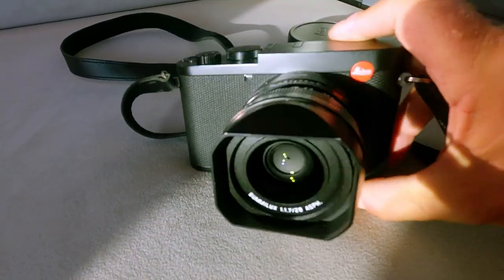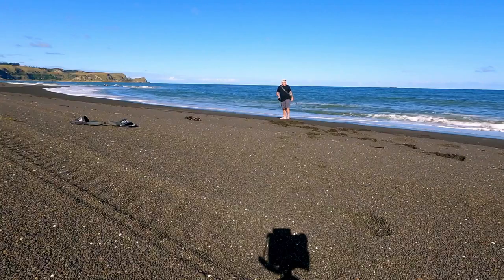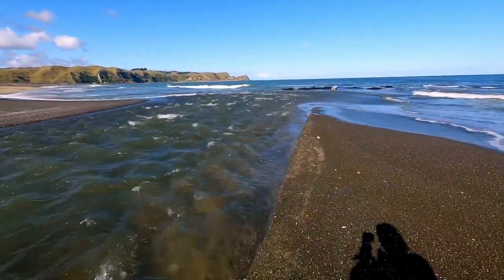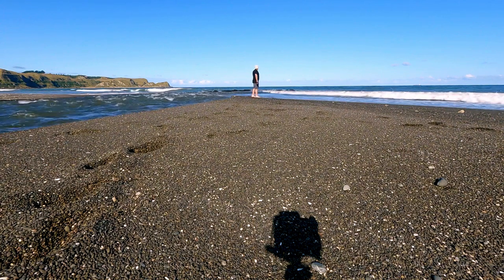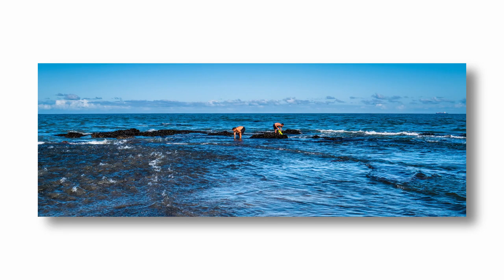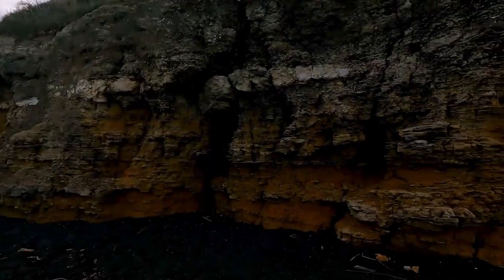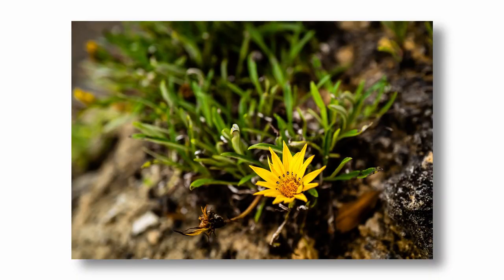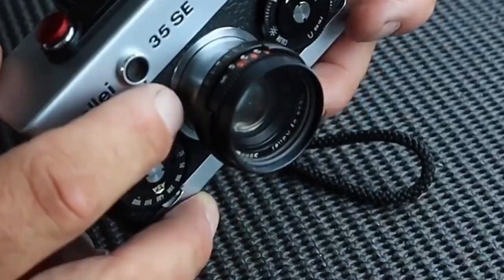LEICA Q2 STREET photography at the beach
Is BEACH photography STREET photography ?
LEICA Q2 Photography at the beach
After a weekend of photography for the newspaper I wound down with a gentle stroll along a black sand beach with a camera and no real idea of what I wanted to shoot. Sand sea, fishermen and a stream flowing into the Pacific options a plenty. NOW as I enjoy photographing people at the beach and I love STREET photography Is Beach photography STREET photography? The Leica Q2 performed well, but did the operator? Hope you enjoy regards Paul.